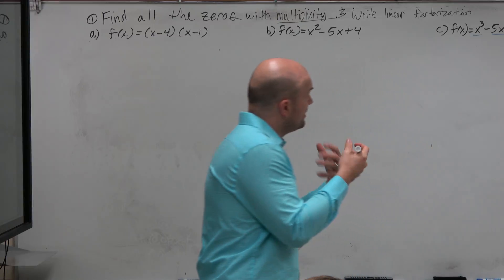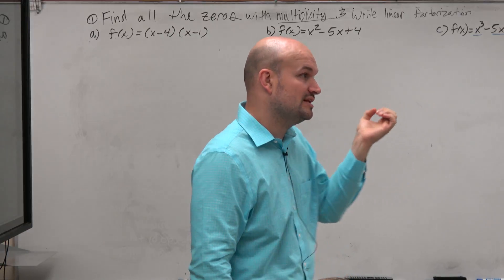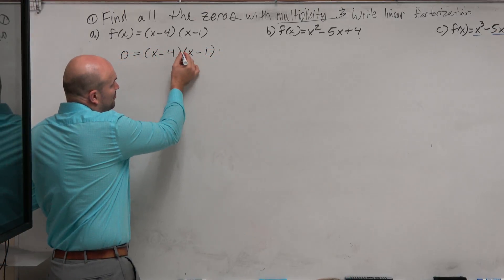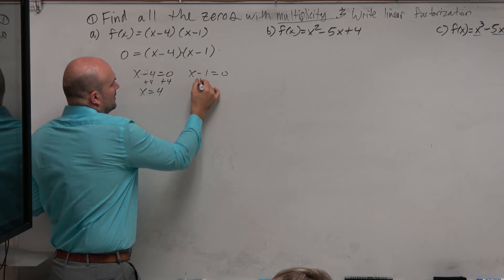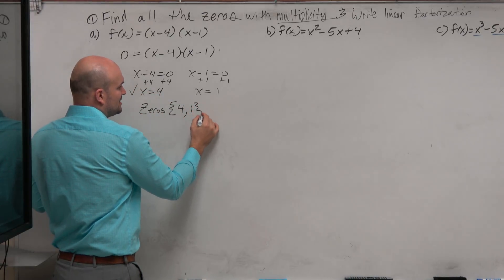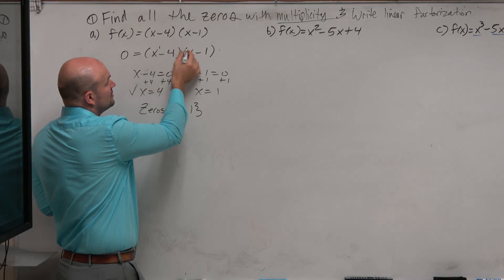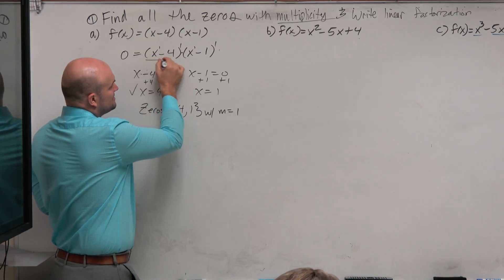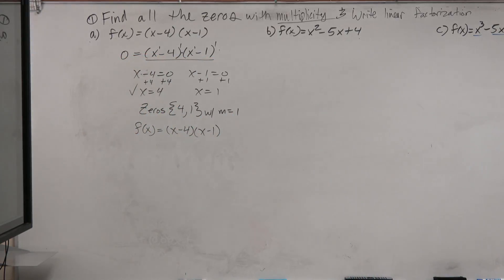Use the zero product property with polynomials to find the zeros